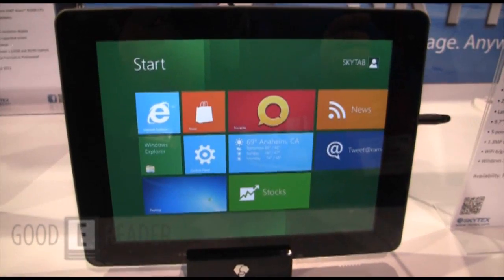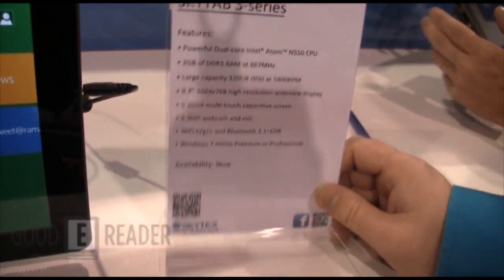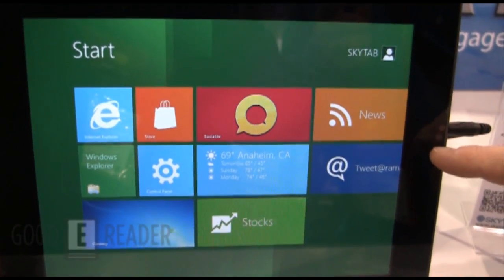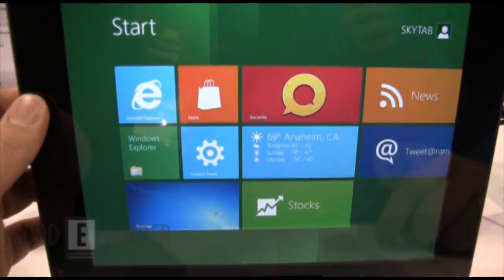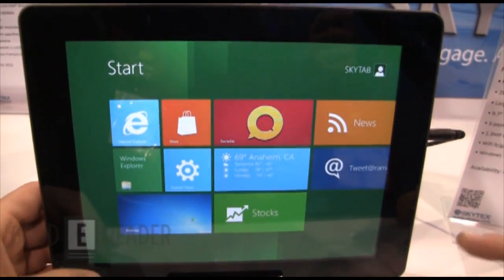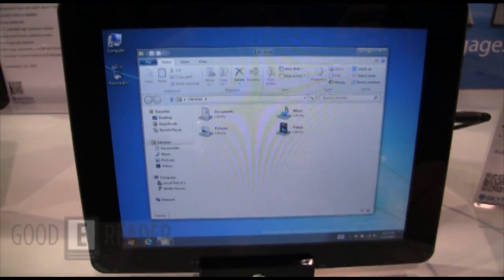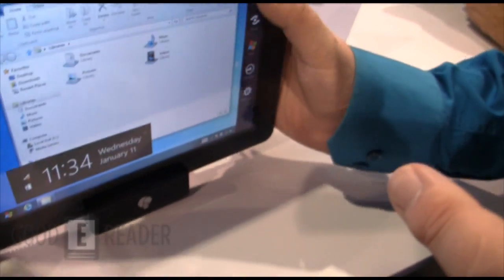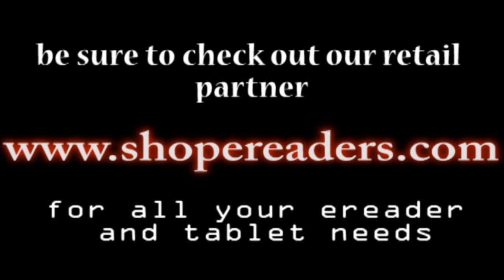Skytex S-Series Windows 8 Tablet Review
In this exclusive review we show you the new Skytex S-Series Tablet running on Windows 8! Get a taste of the hardware running the latest Developers Preview Build!